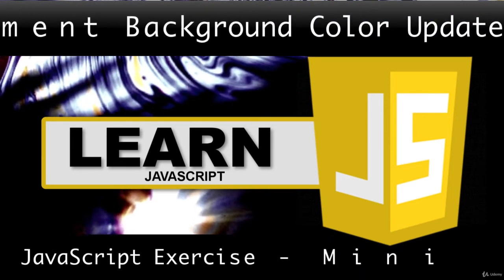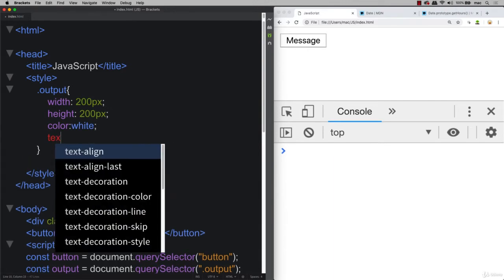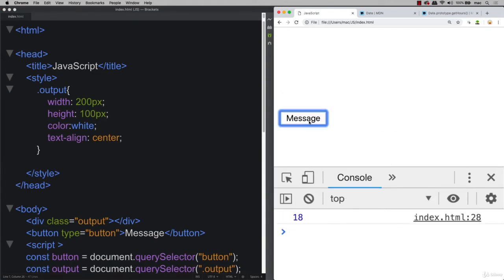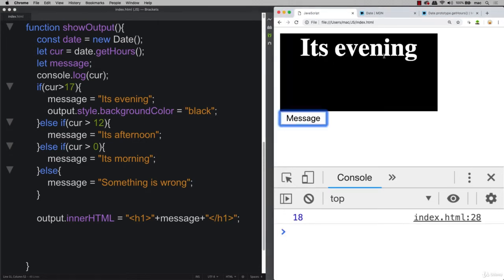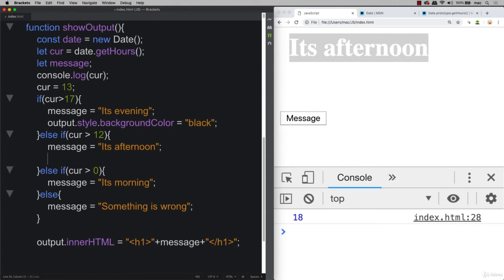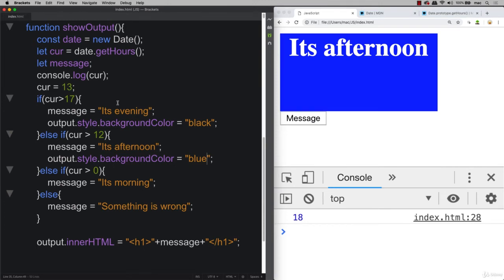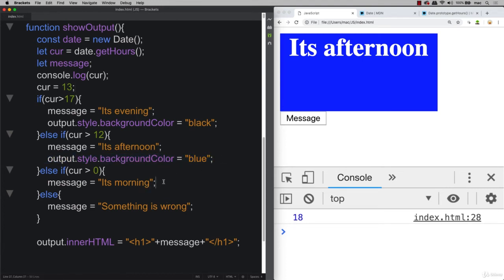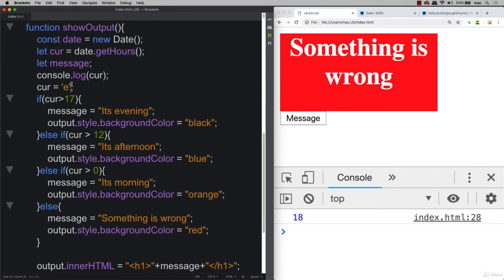Lec-29 || Background Color Update From Element In JavaScript || Element Editing|| JavaScript Course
Hey!
There Is A Complete JavaScript Course For You.In This Video We Will know how to update background color from element in JavaScript.